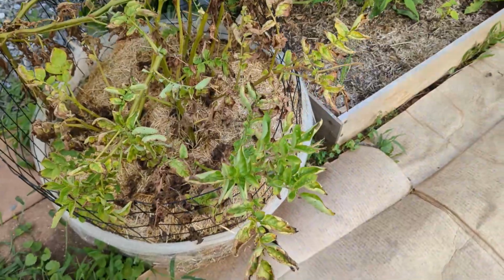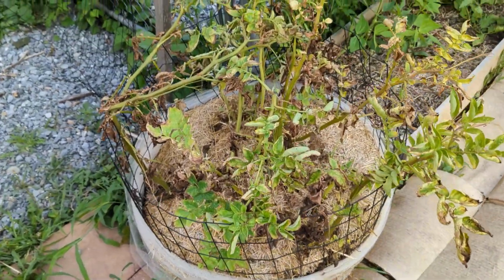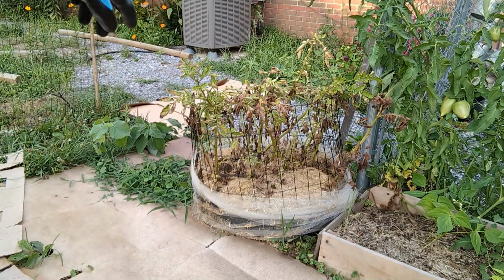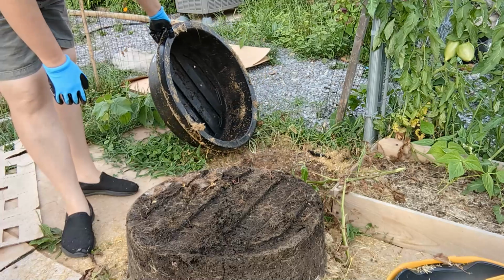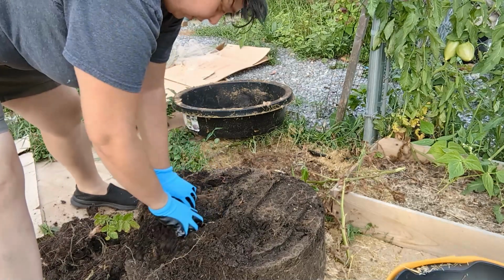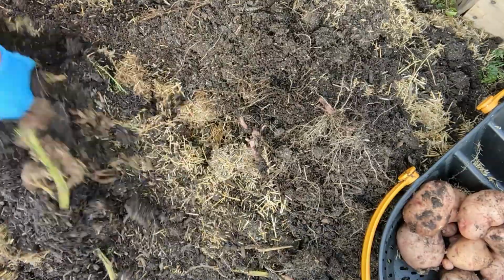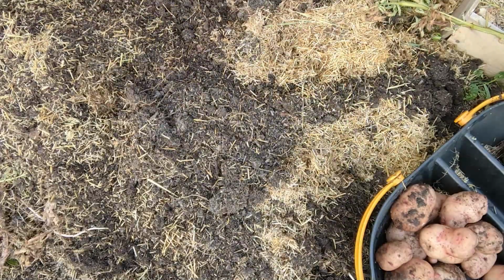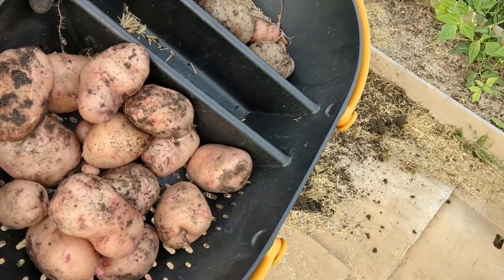HARVESTING POTATOES - CONTAINER GROWING METHOOD - RED POTATOES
Today we will be finally dumping over the potato container to see what we got with this method!